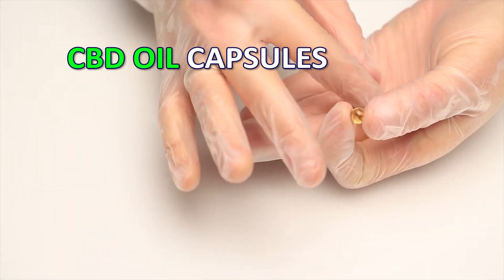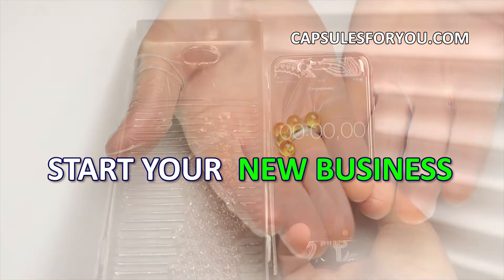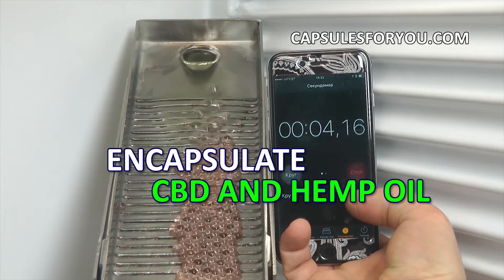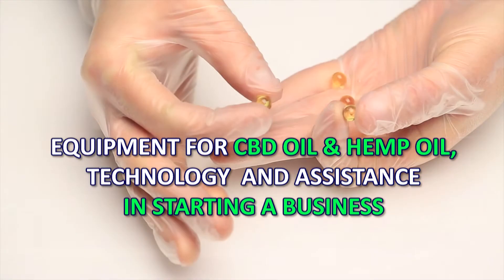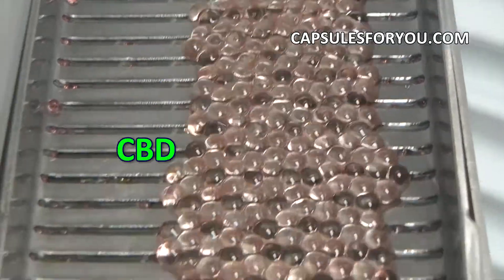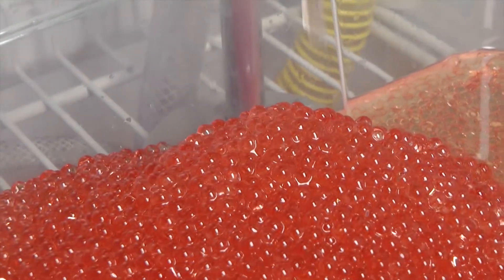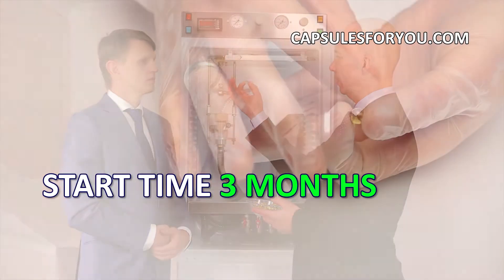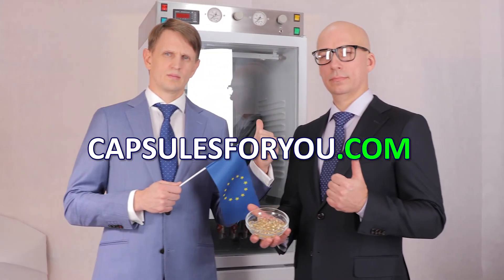ACEITE DE NUEZ DE BRASIL, COMO INICIAR UN NEGOCIO